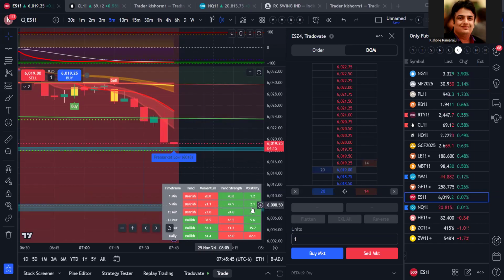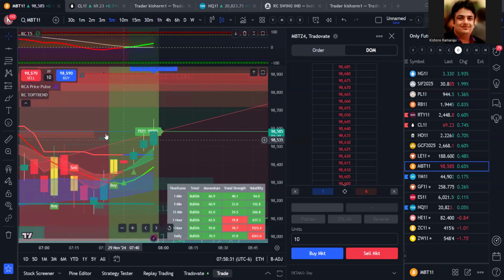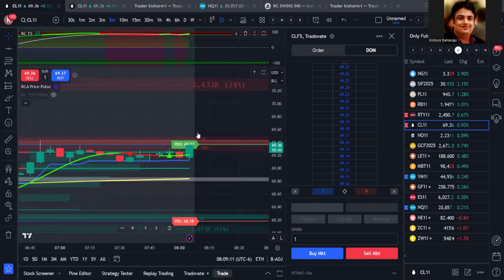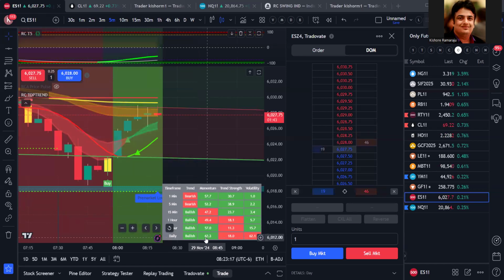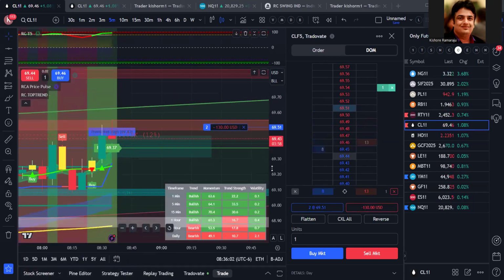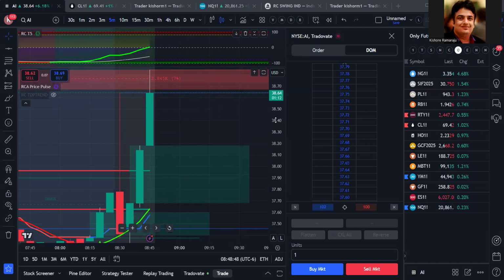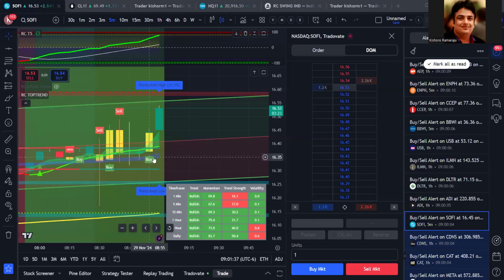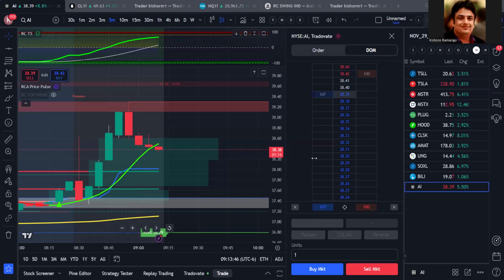Live Session on 11/29